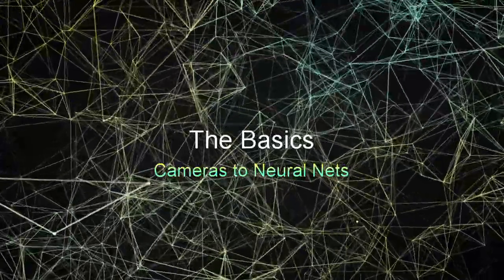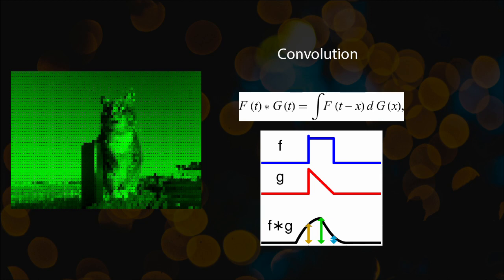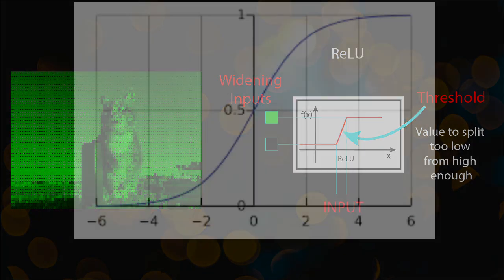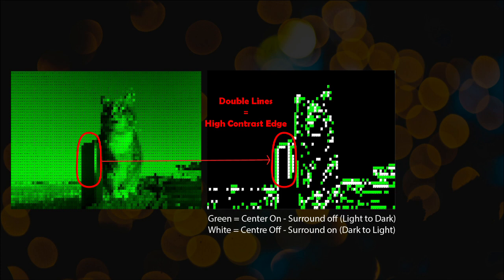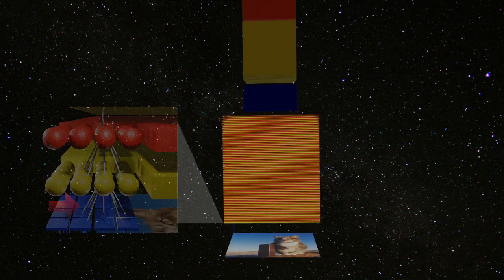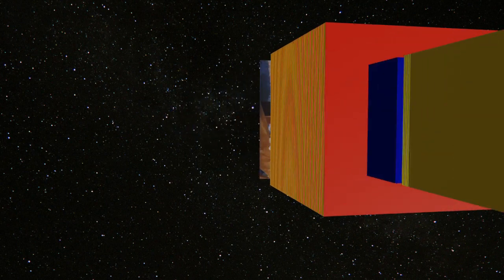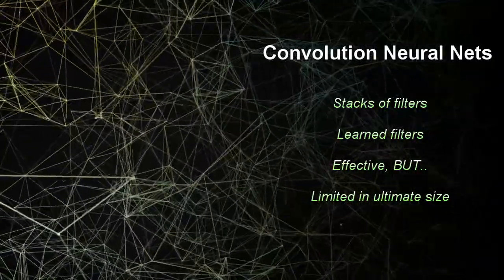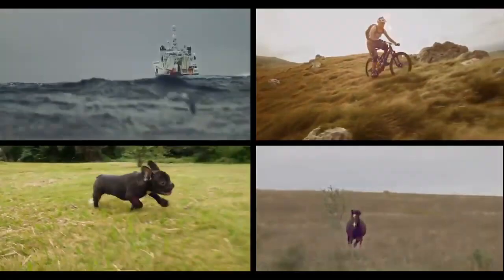How does Computer Vision work?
Let's explore how computer vision works. What are convolution neural networks, how do they work and how do they let computers 'see'. We will also explore where transformers like STEGO will take computer vision beyond CNNs. This will provide some background to some of the things we will be testing on the Pi Car Project.